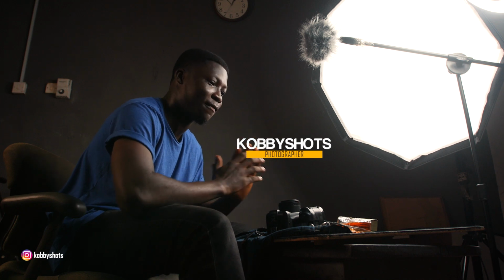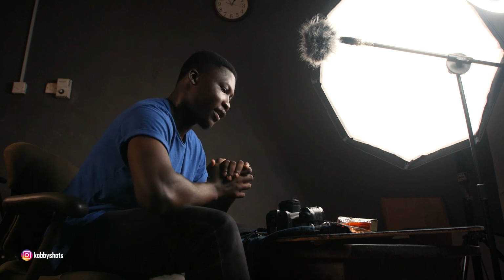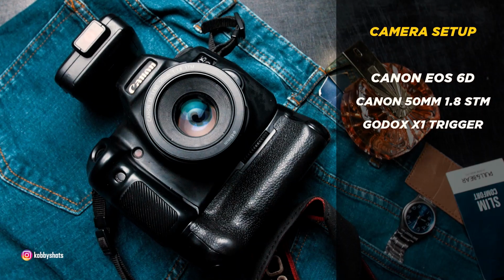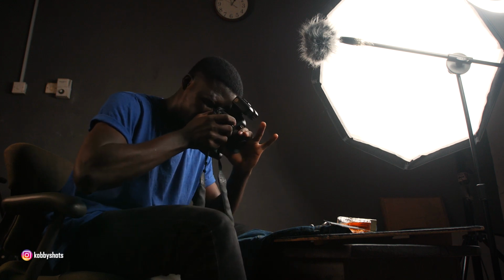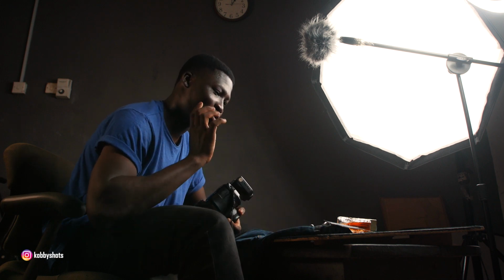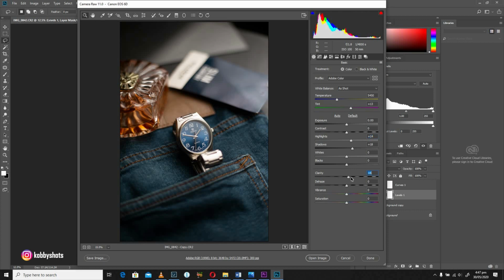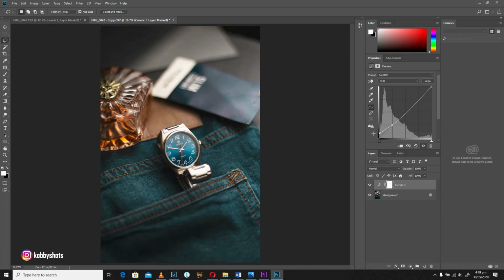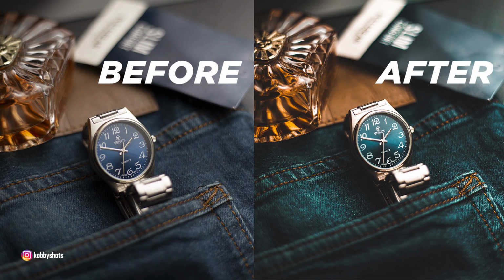QUICK PRODUCT PHOTOGRAPHY (SHOOT & RETOUCHING) TUTORIAL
A product photography shoot with a summarized but detailed demonstration climaxed with a Photoshop Tutorial on how I color graded the image.